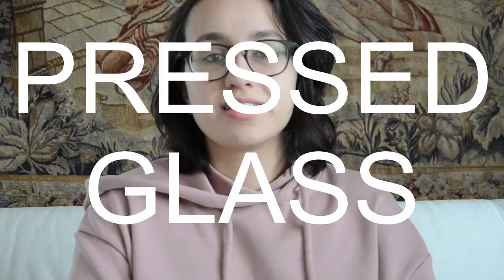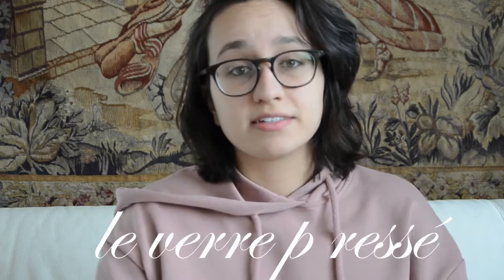Pressed Glass : for Thic Glass Only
Welcome to the fifth Manufacturing  episode where we explore Pressed Glass! A method that is used to create think detailed glass productsl!

I hope you'll learn something new!